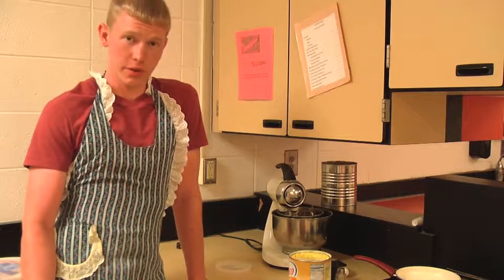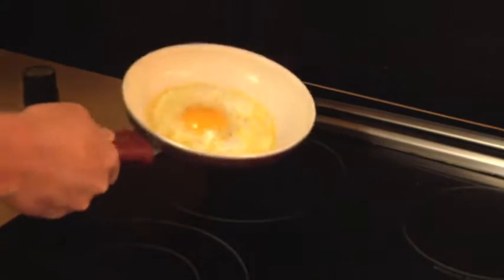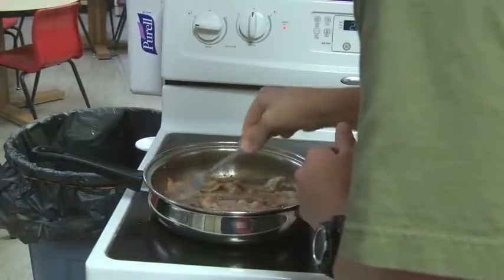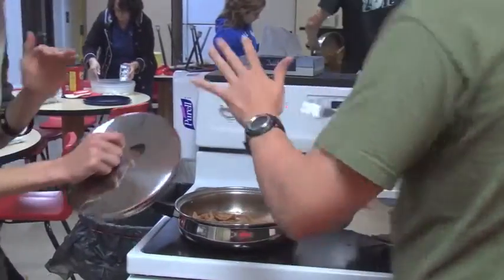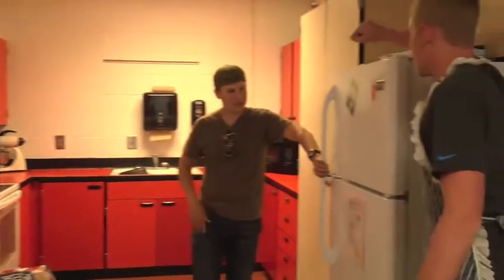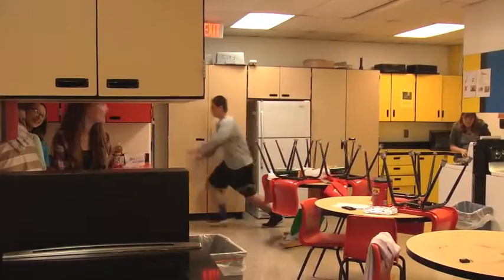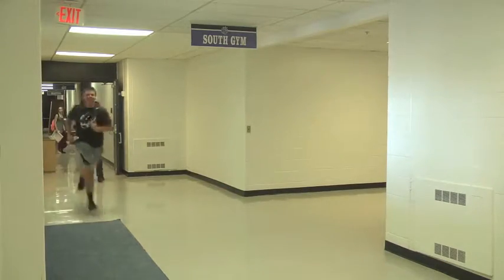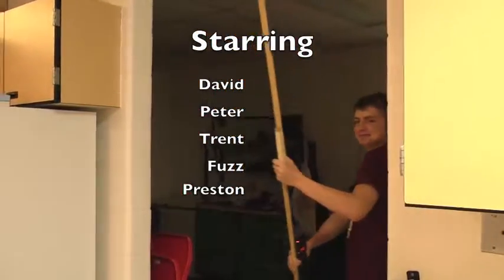Bears Backyard BBQ - Bacon and Eggs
The BBQ crew breaks out the skillets and starts cooking up America's favorite meat, while keeping a constant eye on Fuzzy.